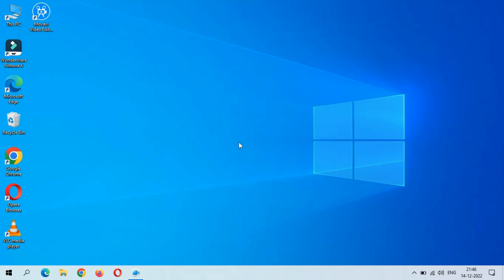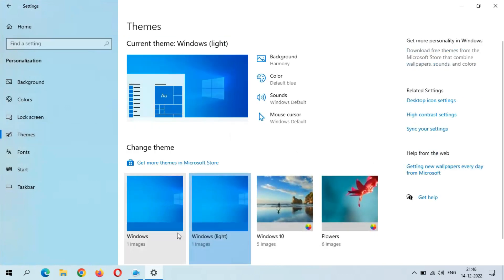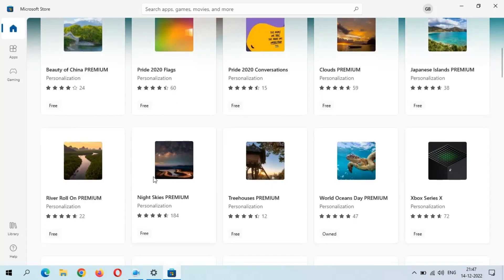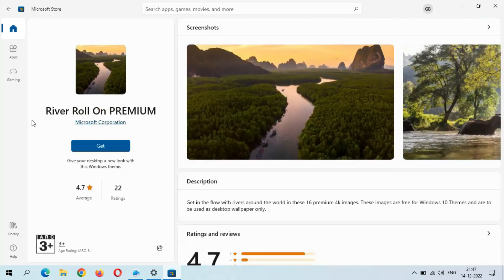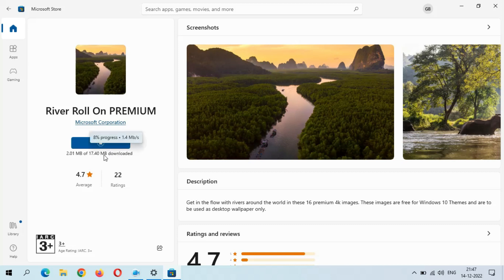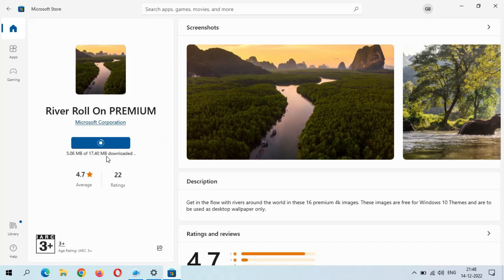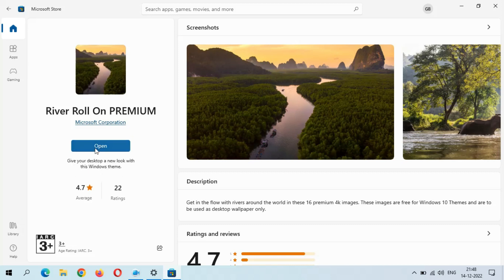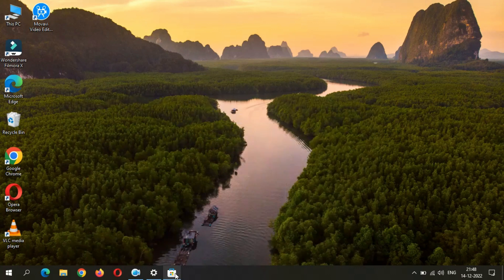How to Install Themes on Windows 10 Laptop and PC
How to install themes on Windows 10 Laptop and PC. In this way, you can install new themes from Microsoft Store on your Windows 10 Laptop and PC.